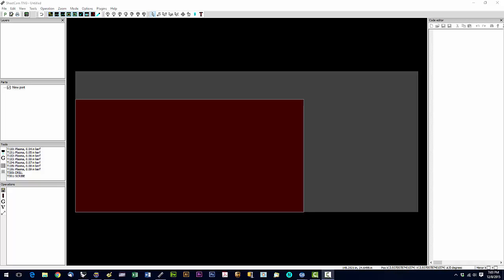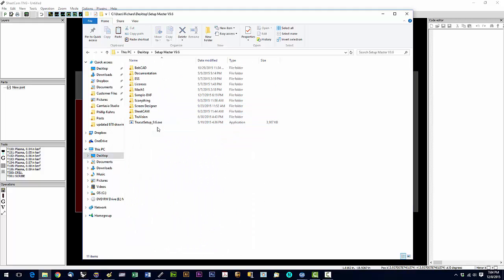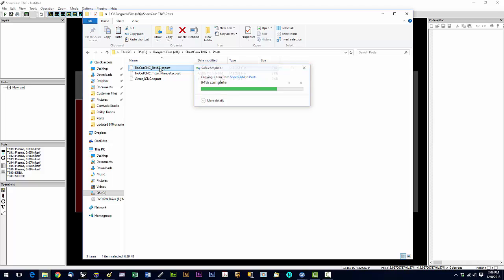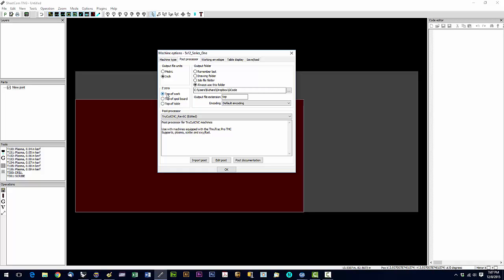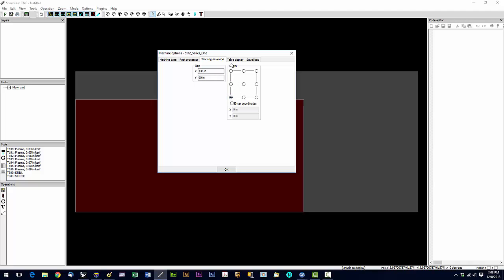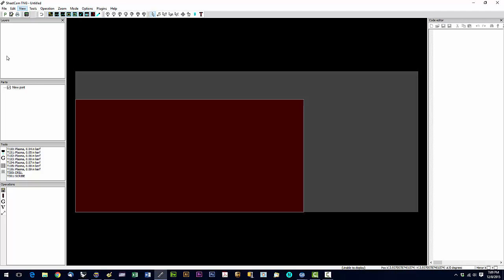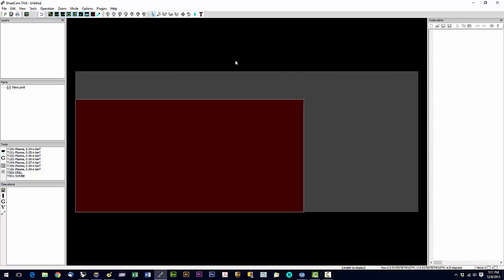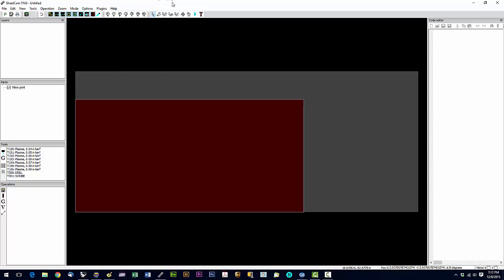Setting up SheetCAM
Installing and setting up SheetCAM on a new PC.